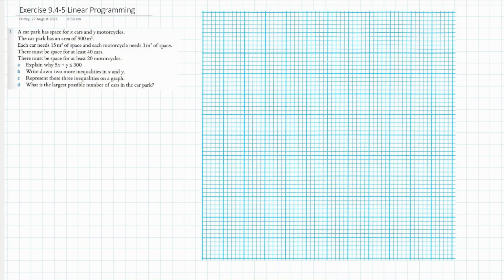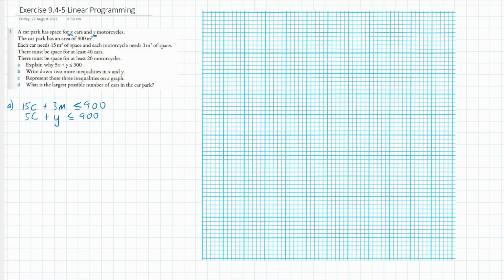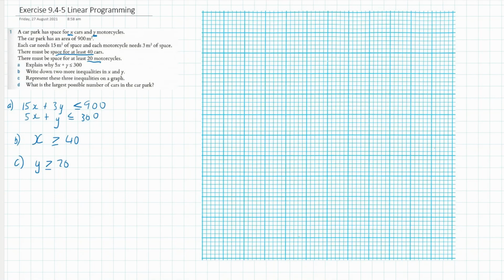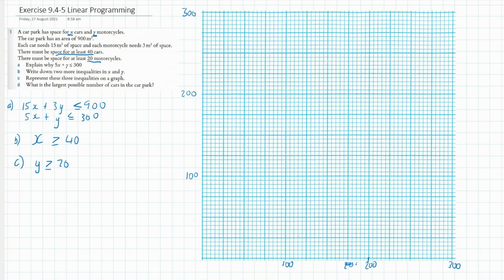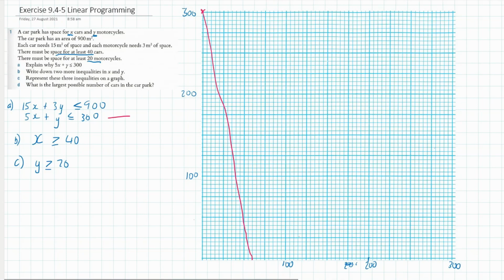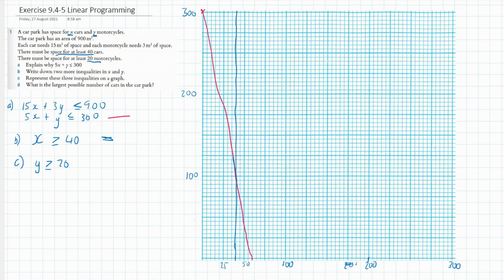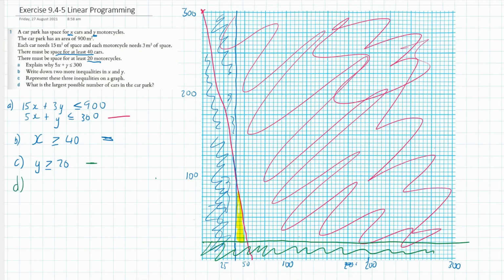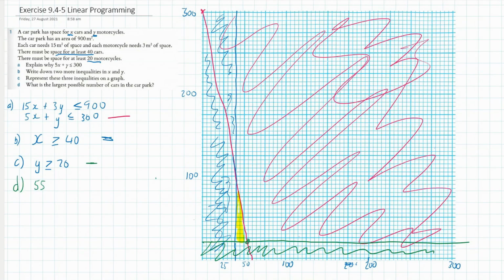IGCSE - Algebra - Linear Programming - Exercises 9.4 & 5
I work through one example from your textbook.